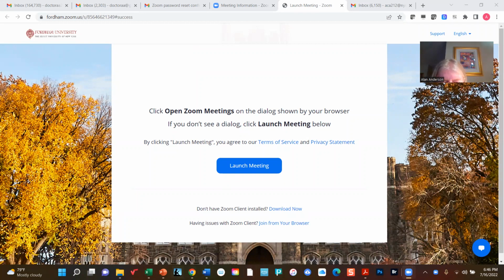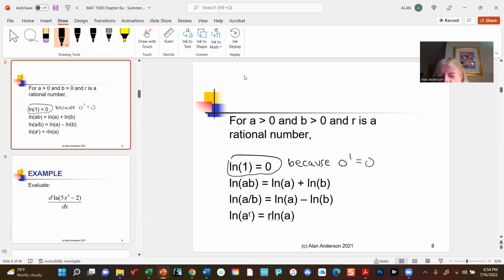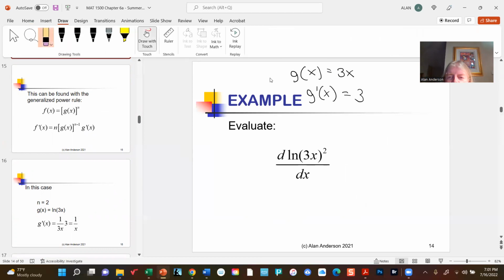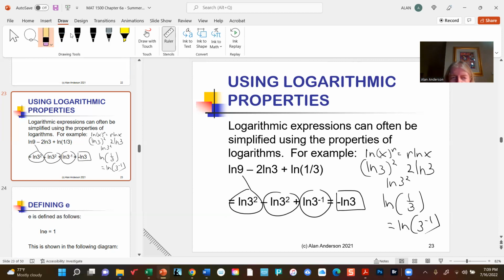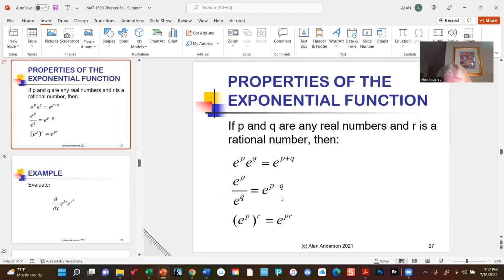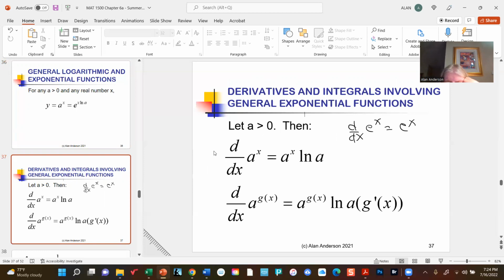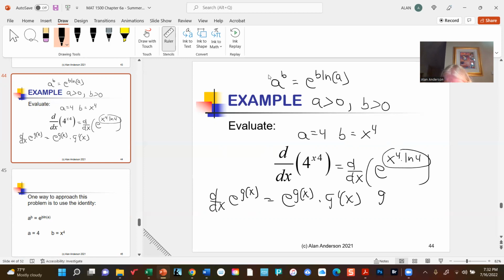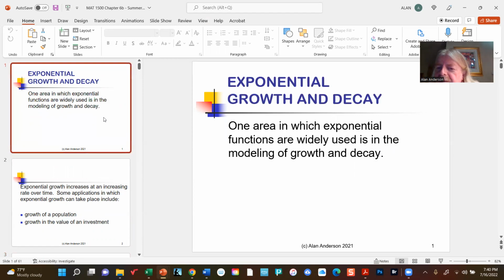MAT 1500 7 16 22 Chapter 6a